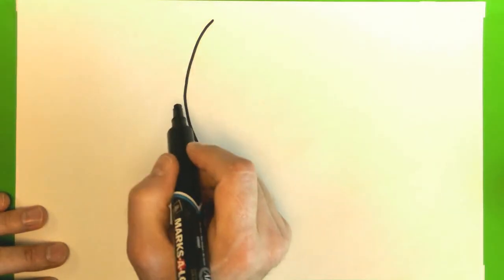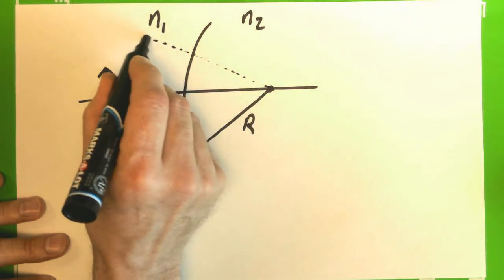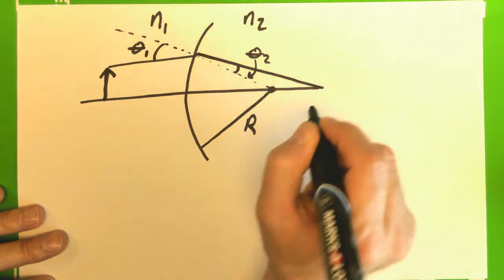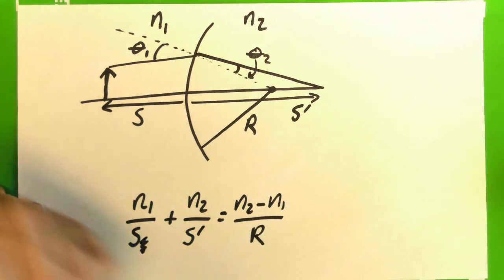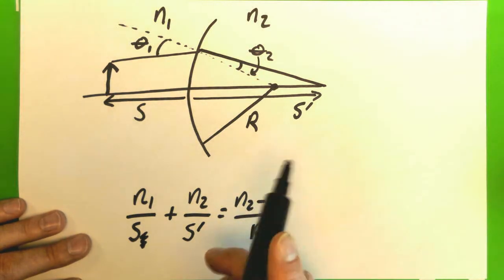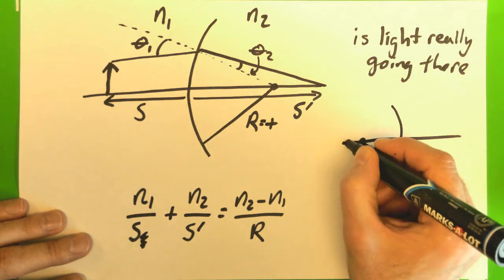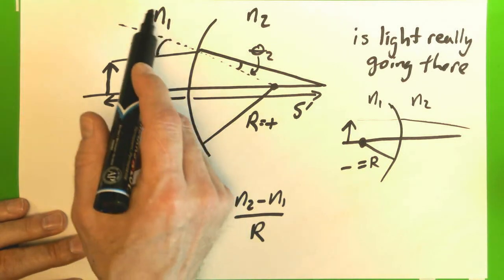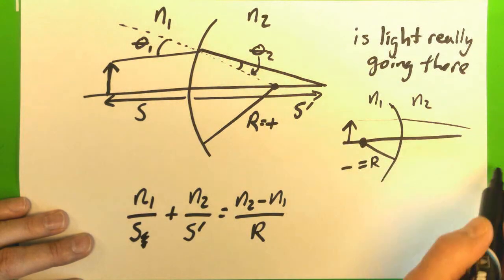Opt6.0 Image Formation through a Curved Surface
Optics Image Formation through a Curved Surface